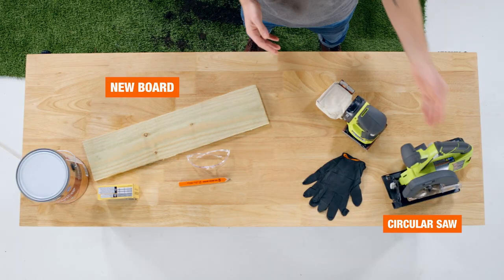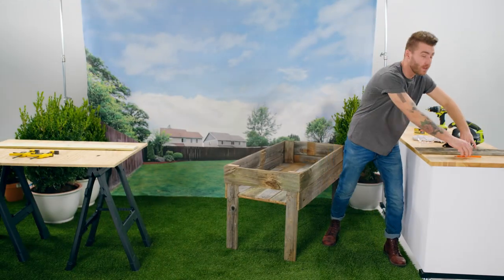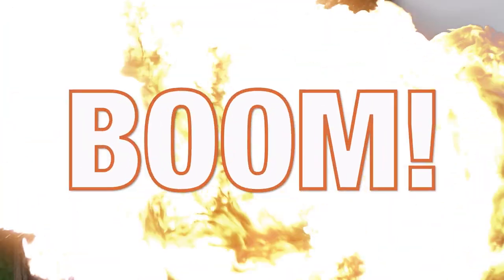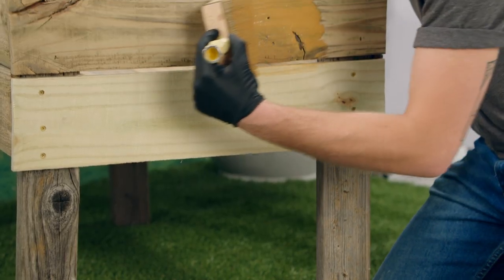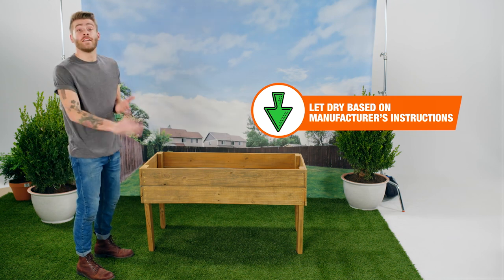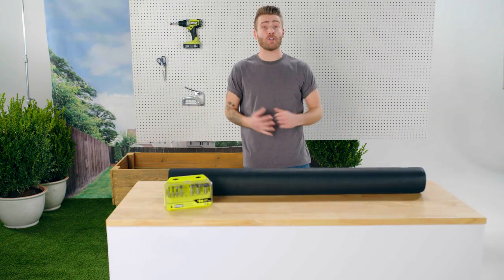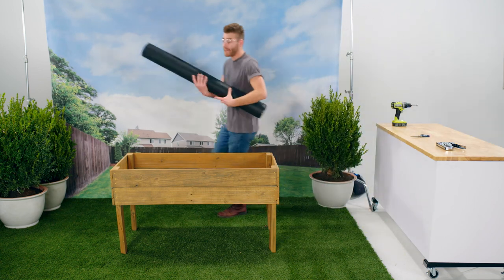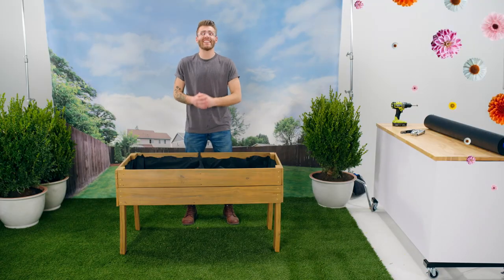How to Un-Rot Planter Boxes with Mike Montgomery: How to Undo (Episode 13)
If your DIY raised planter bed project from last year isn't quite holding up, Mike from @ModernBuilds is here to get you growing again! In this episode of How to Undo, we'll cover how to replace rotten boards, how to sand and refinish your whole planter box and how to install a liner to prevent future damage. Let's dig in! 🌱​

00:00 How to Fix Exterior Rotted Wood
00:28 How to Fix Your Planter Box​
02:10 How to Install a Liner​
03:22 Outro​

If you liked this episode of How to Undo, be sure to check out...​

✨ New episodes dropping soon ✨​